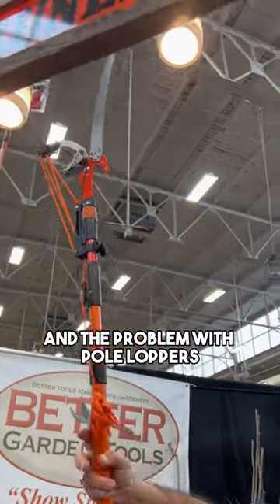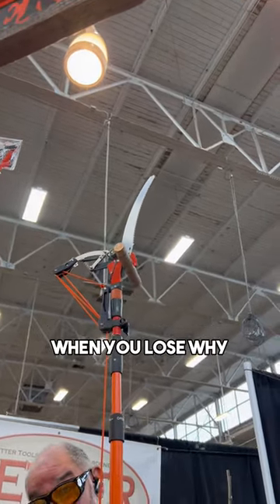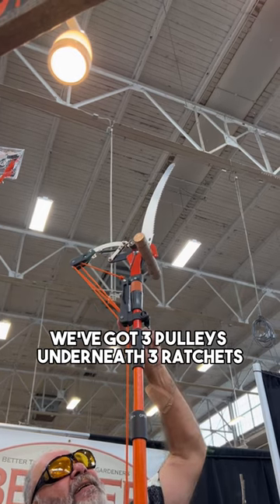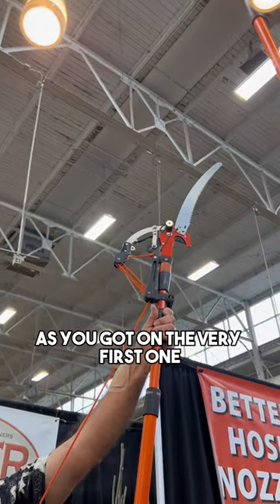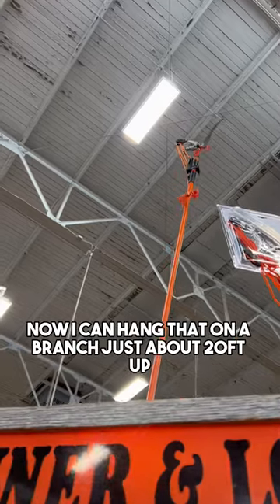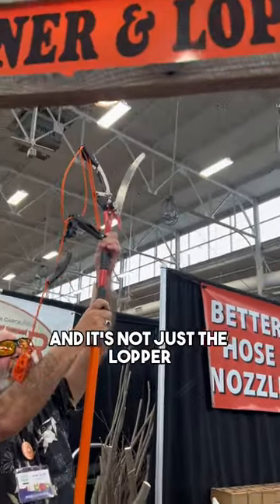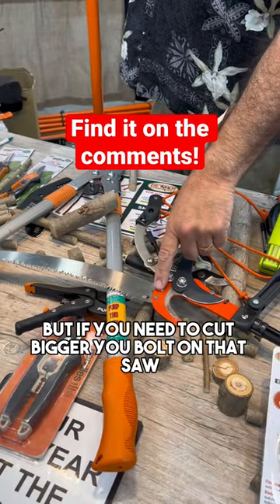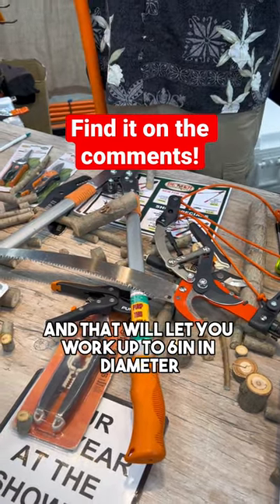Crazy ratcheting pole pruner!